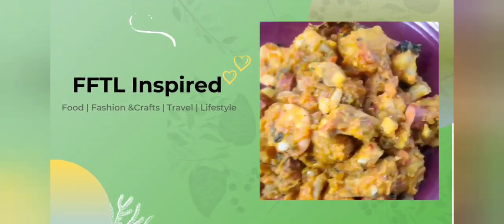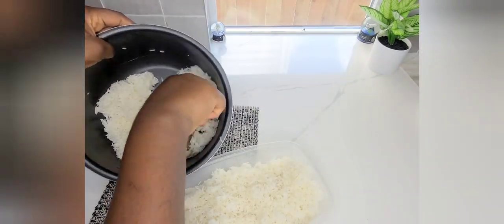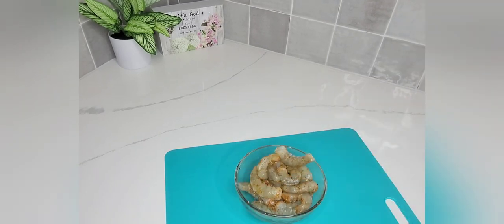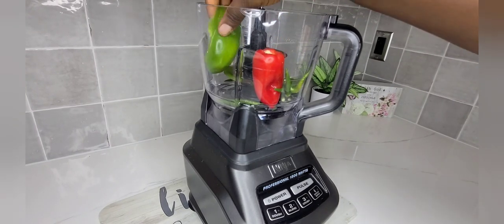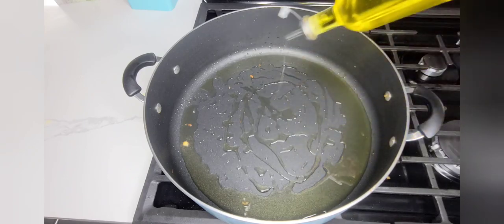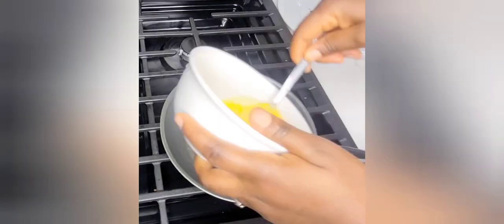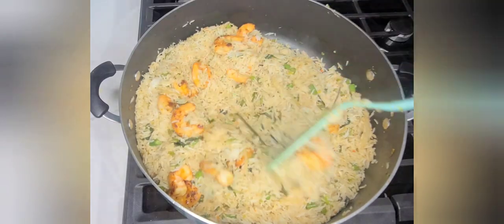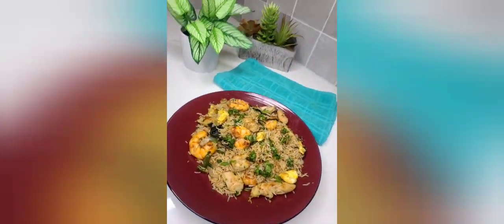THAI FOOD basil chicken fried rice | This recipe will leave you wanting more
Hello guys,

Long time,  no recipe video!

I have really been busy with work and life, however I have been uploading short videos on my Instagram page @fftl_inspired. Kindly follow me for regular updates and recipe videos.

In this video, I shared with you my recipe to make the Thai Basil Fried rice. The list of ingredients I used are listed below:

Spring onion
Green beans
Basil leaves
Cilantro (Optional)
Garlic
Onions
Shrimps
Chicken
Eggs
Sauce (Oyster sauce, Soy sauce and Fish sauce)
Peppers (Thai peppers, Sweet pepper, Green bell pepper)
Seasonings (Salt, bouillon cubes, peppercorn, nutmeg, paprika)